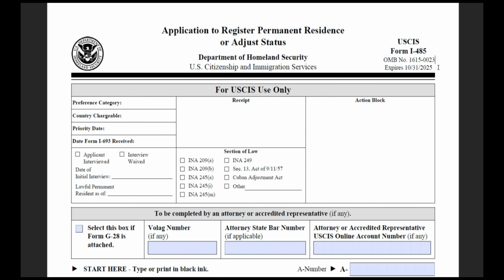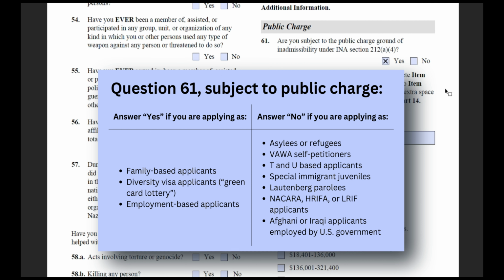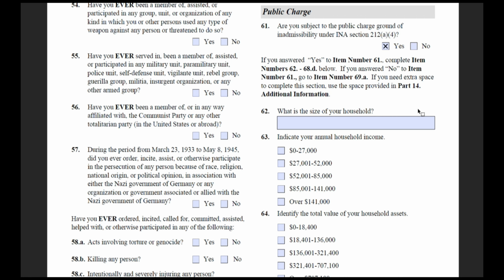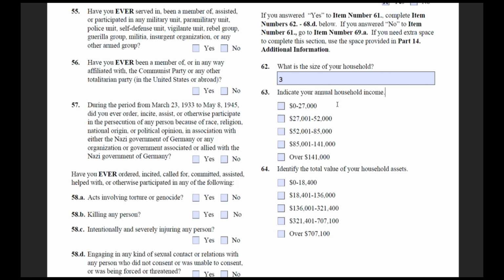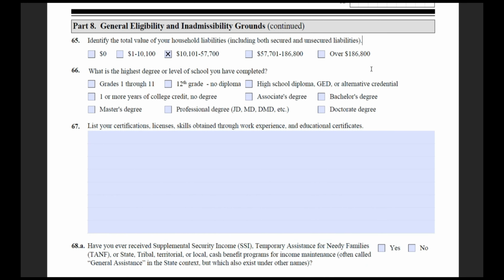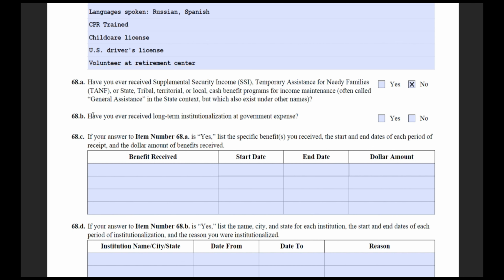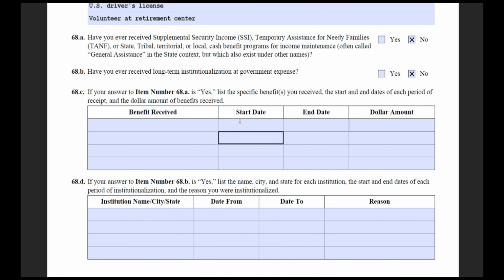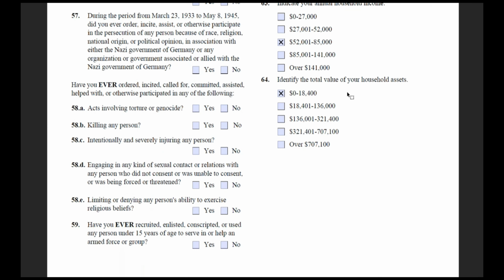*OLD* I-485 PUBLIC CHARGE GUIDE | 12/23/22 Edition Adjustment of Status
Time stamps:
0:00 Intro
00:51 Question 61
02:43 Question 62
04:06 Question 63
05:25 Question 64
05:55 Question 65
06:16 Question 66
06:32 Question 67
07:23 Question 68
10:01 EVIDENCE